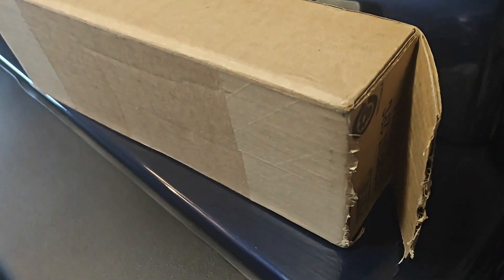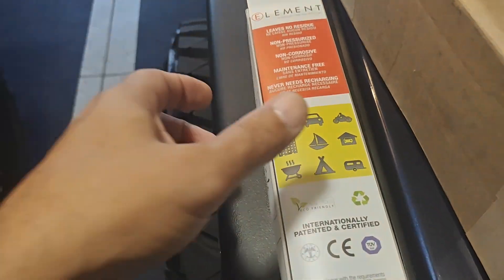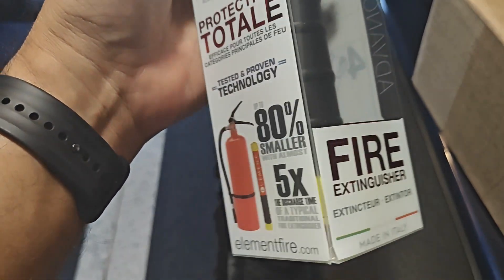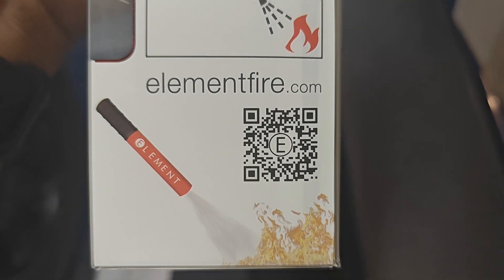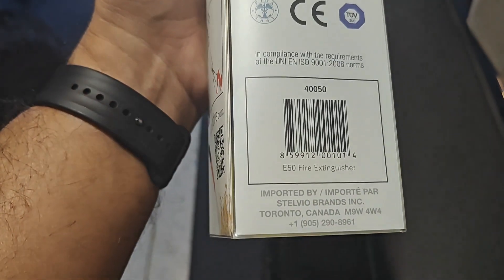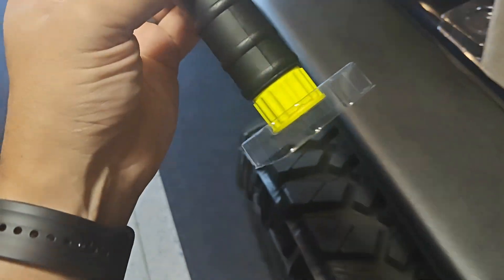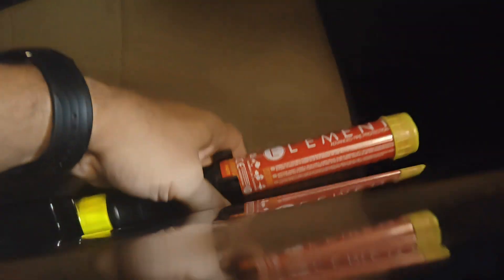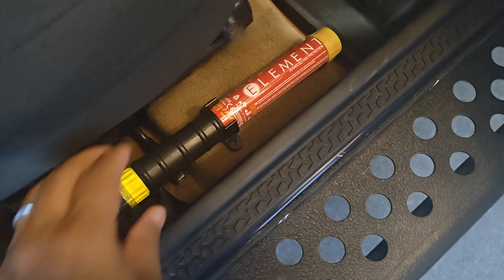Is This the Best Fire Extinguisher for Your Vehicle/Home?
The Element Fire Extinguisher is all Classes in one, the best money can buy, and you can use it anywhere.

Class A Fire Extinguishers: These are designed to extinguish fires involving ordinary combustible materials such as wood, paper, cloth, and some plastics. They usually contain water or a dry chemical agent like monoammonium phosphate.

Class B Fire Extinguishers: These are used for fires involving flammable liquids and gases, such as gasoline, oil, grease, and propane. They typically contain materials like carbon dioxide (CO2) or dry chemical agents.

Class C Fire Extinguishers: These are suitable for electrical fires, which involve live electrical equipment. They use non-conductive agents like CO2 or dry chemical agents.

Class D Fire Extinguishers: These are designed for fires involving combustible metals, such as magnesium, titanium, and sodium. They use dry powder agents specifically formulated for such fires.

Class K Fire Extinguishers: These are designed for fires involving cooking oils and fats, often found in commercial kitchens. They use a special wet chemical agent to suppress these fi